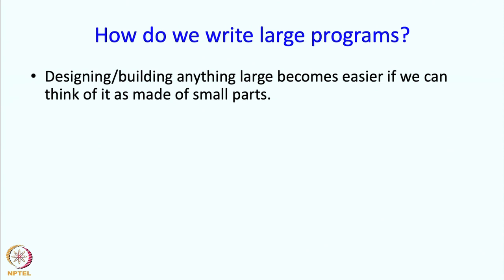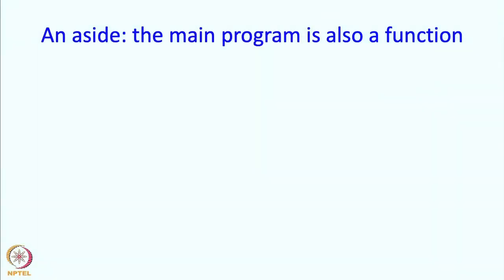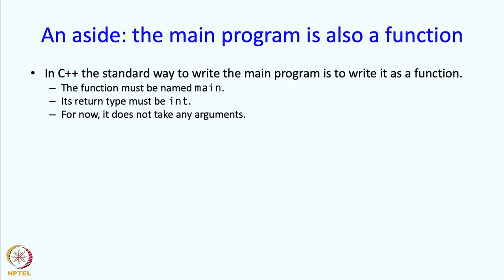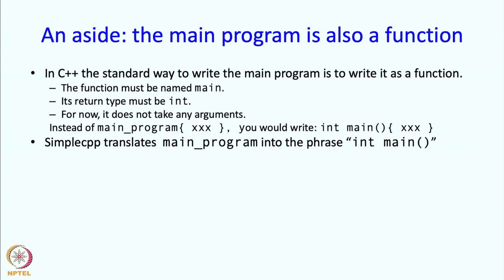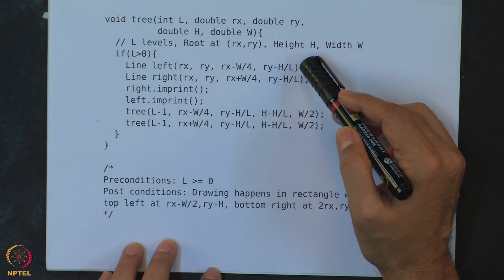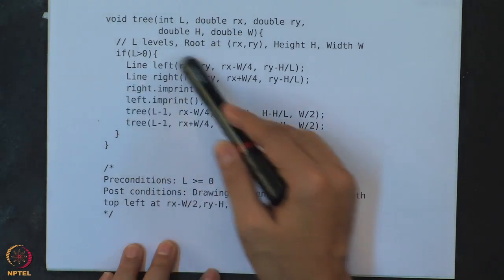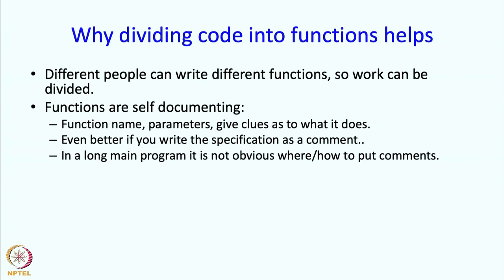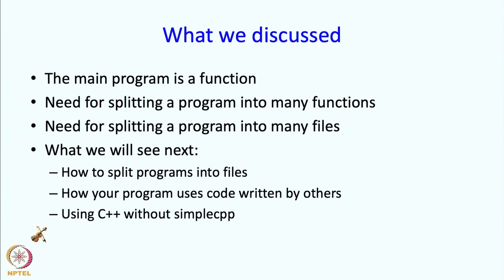Lecture 13 : Program Organization and Functions Part 1 : Introduction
Program  Organization  and Functions Part 1 : Introduction